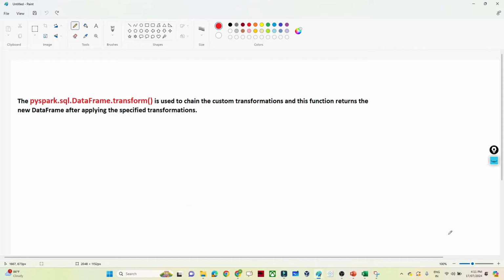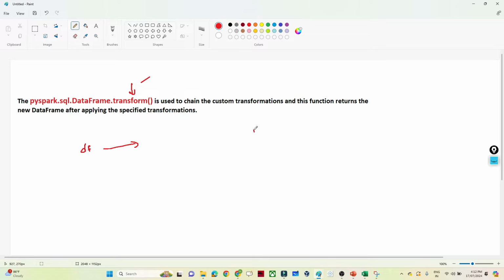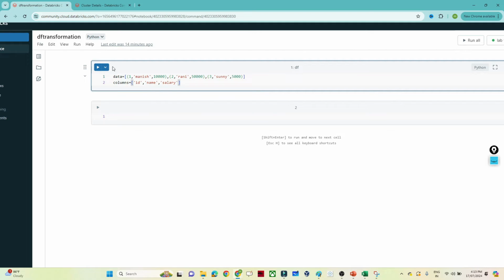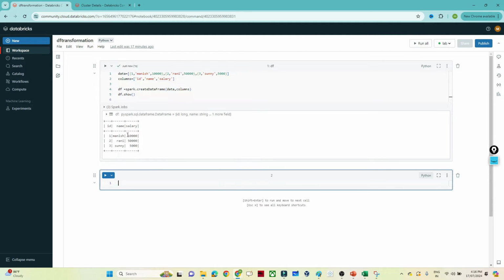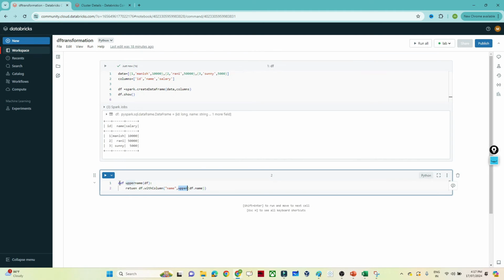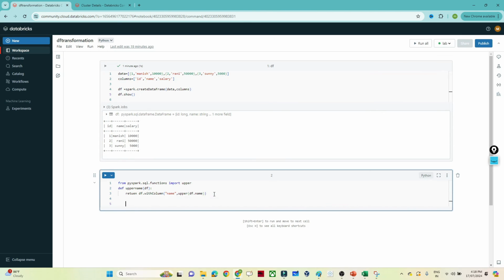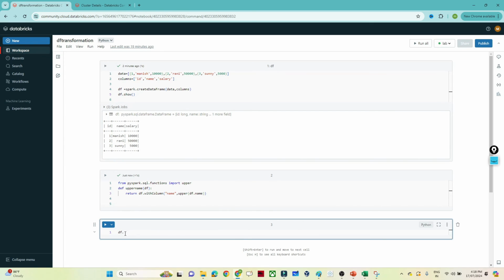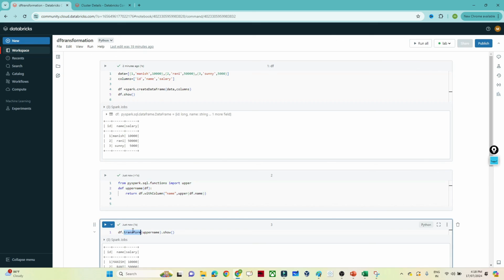23 DataFrame.transform() function in PySpark | pyspark tutorial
In this video, I discussed about dataframe transform function in Pyspark using which we can apply custom transformations on dataframe.

script

data=[(1,'manish',10000),(2,'rani',50000),(3,'sunny',5000)]
columns=['id','name','salary']

df =spark.createDataFrame(data,columns)
df.show()